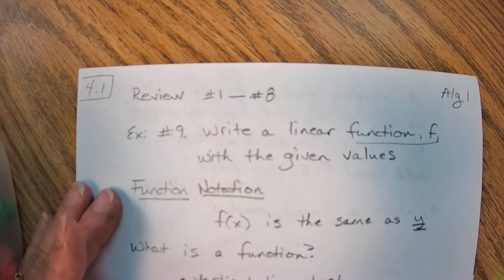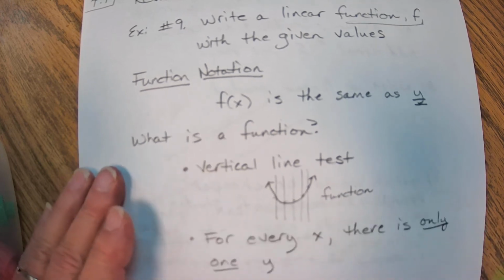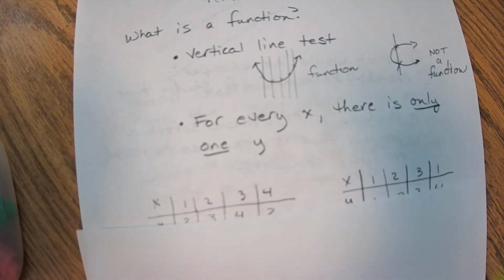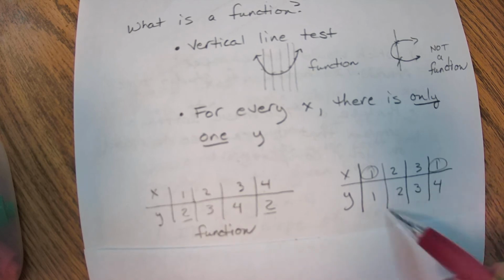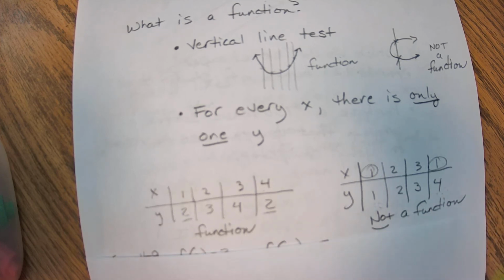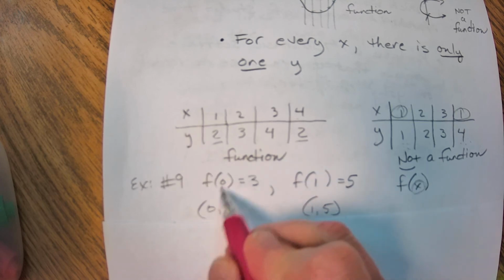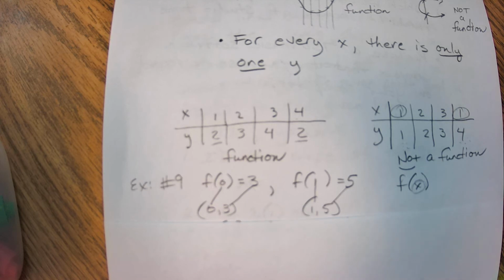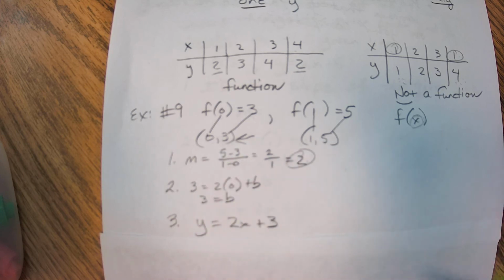alg 1, 4-1